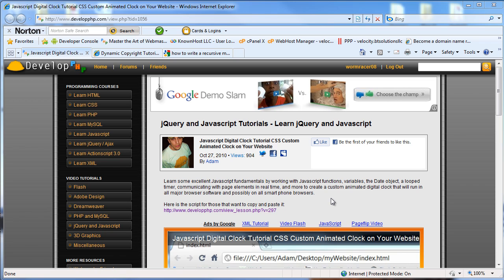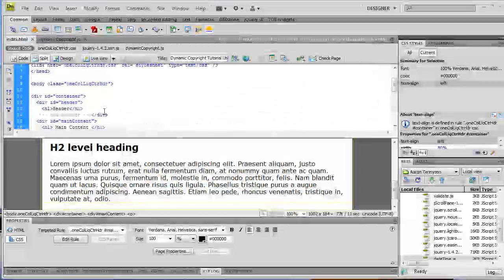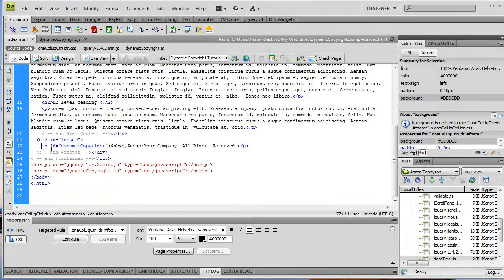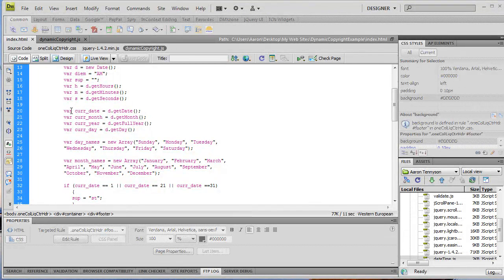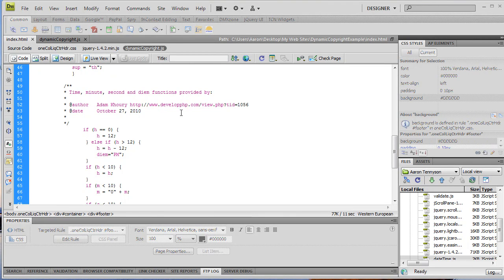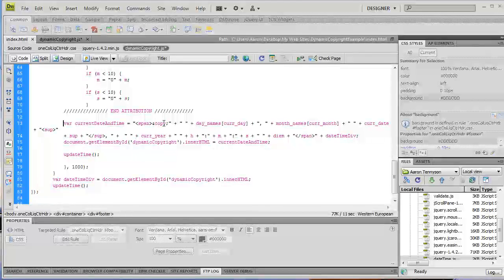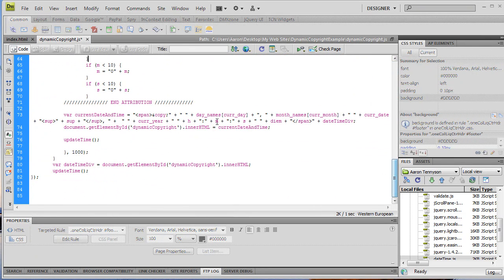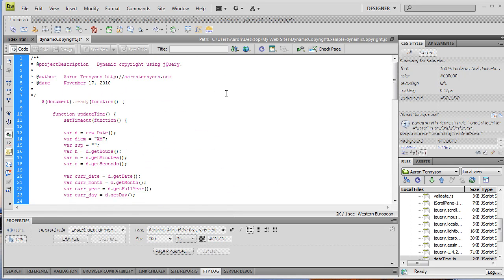Dynamic Copyright Statement Using jQuery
Program a dynamic, real-time copyright statement into your Website that includes the day, month, year and current time.